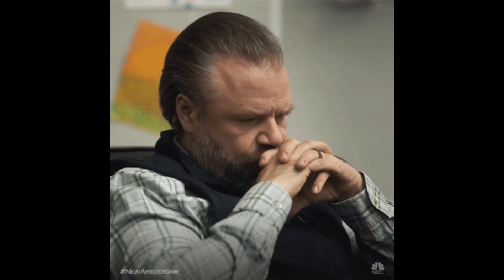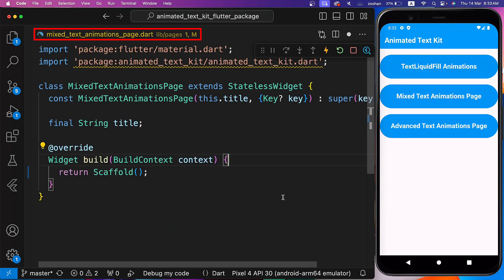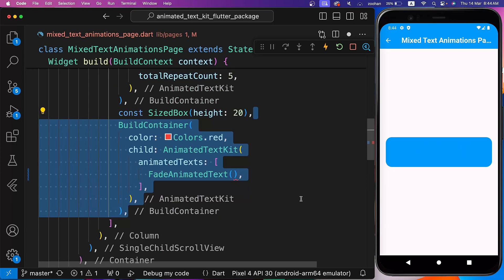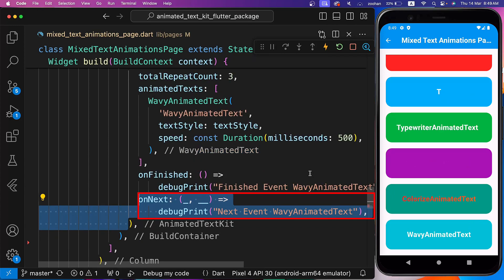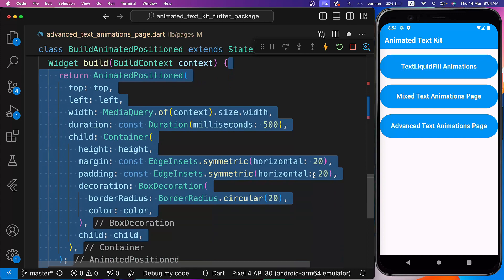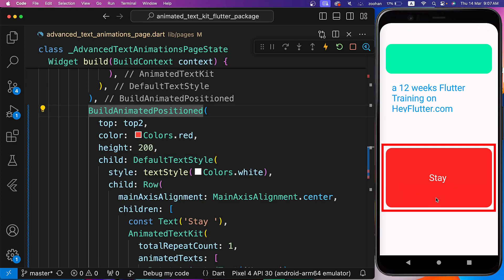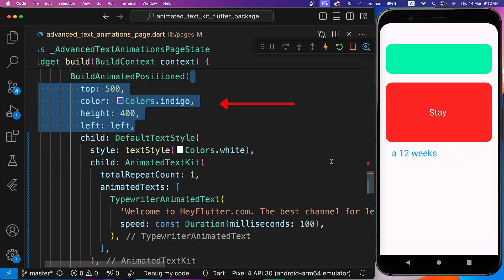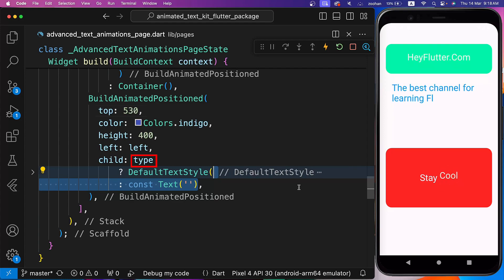Animated Text Kit in Flutter | Easily animate your text widget in Flutter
In this video, you will learn how you can Animate your text widget using the Animated Text Kit Package in Flutter.